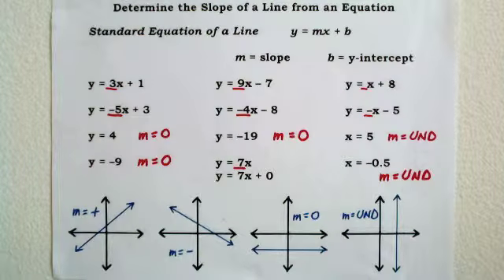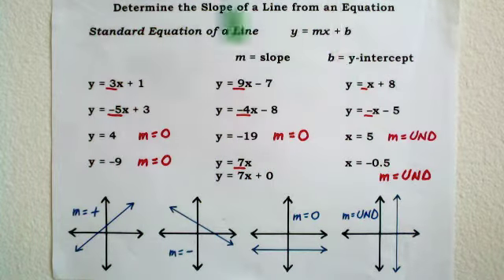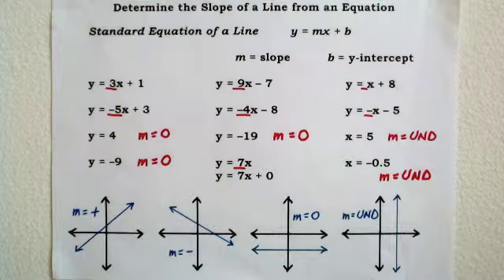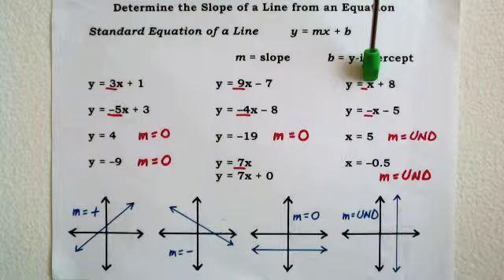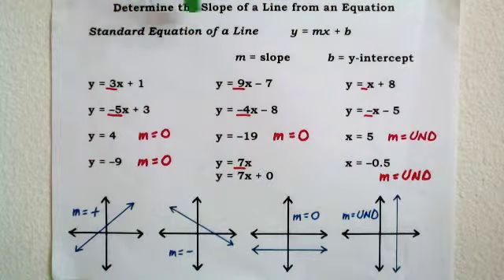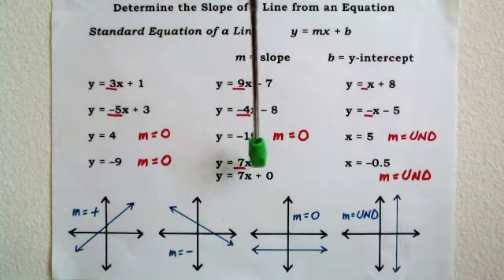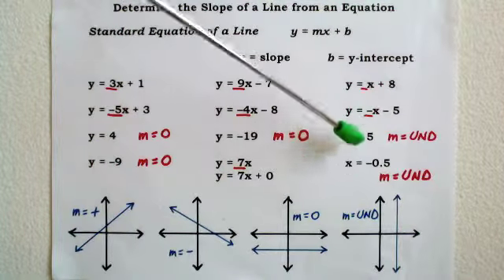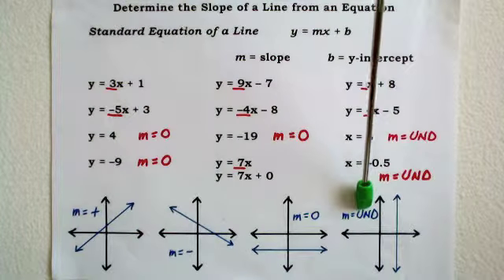Slope of a Line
Learn how to quickly and easily determine the slope of a line from a standard linear equation.